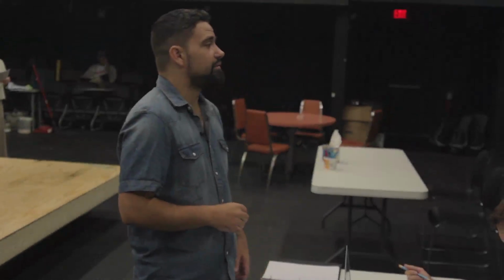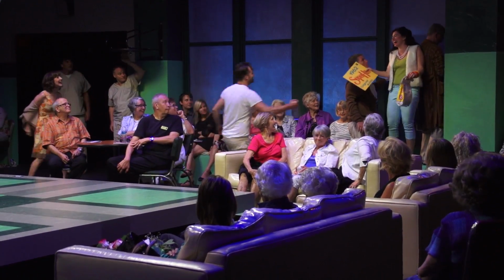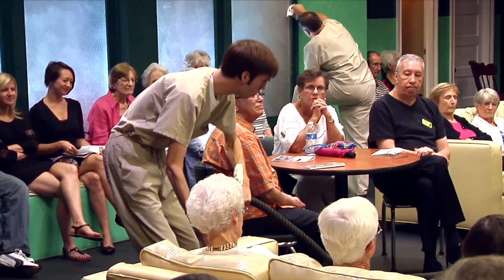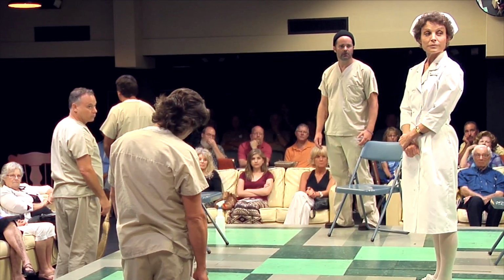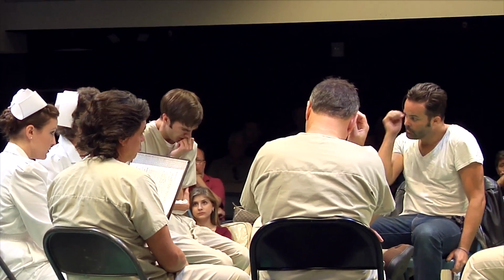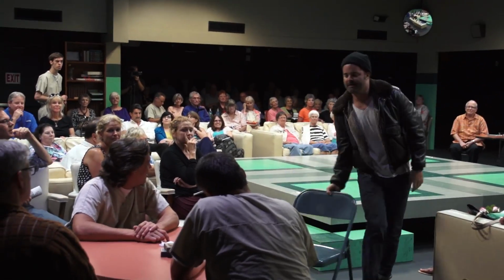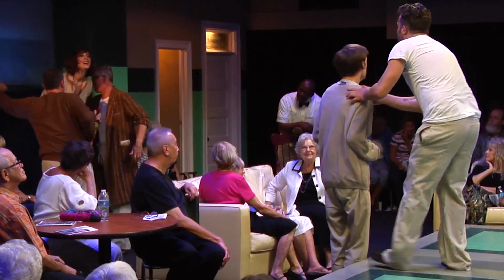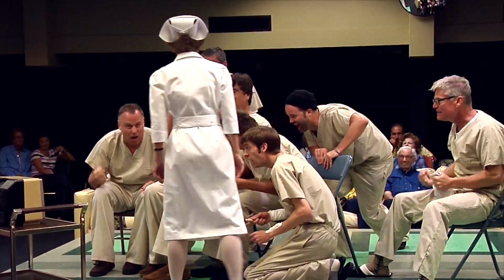The Making of freeFall Theatre's ONE FLEW OVER THE CUCKOO'S NEST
A behind-the-scenes look at the making of freeFall Theatre's lauded production of ONE FLEW OVER THE CUCKOO'S NEST.